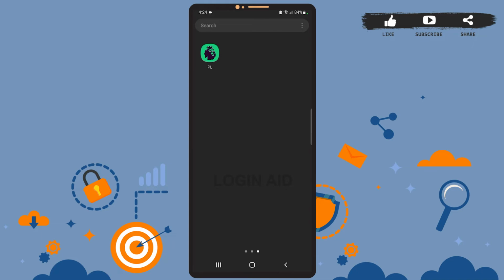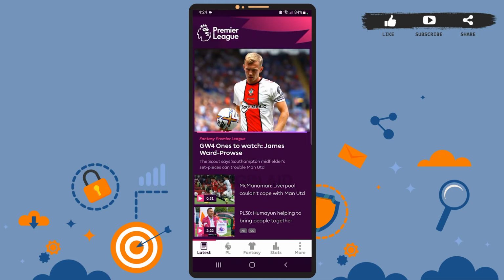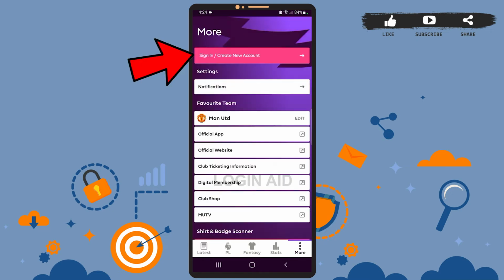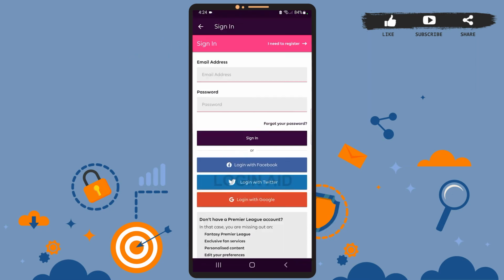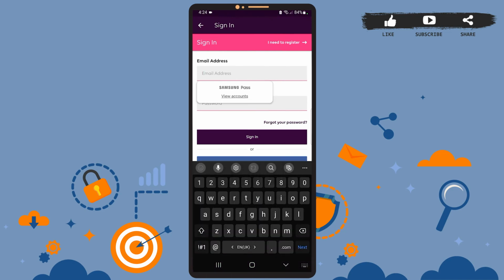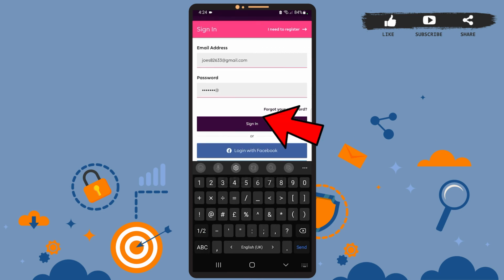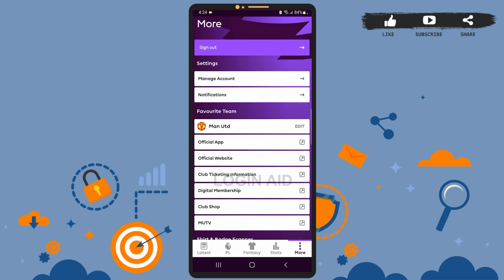Fantasy Premier League Login 2022 | Premier League App Login Guide | FPL Account Sign In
To Log in to the Fantasy Premier League app, you need to install and open the Fantasy Premier League app. Tap on the three dots at the bottom right corner and tap on Sign-in. You can also log in with Facebook, Twitter, and Google.